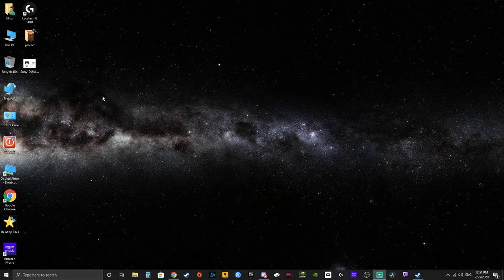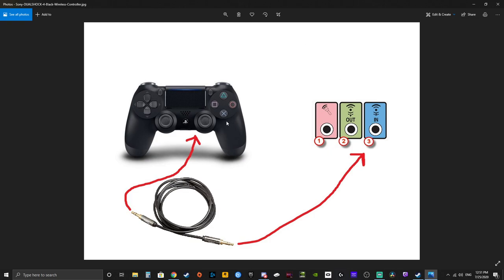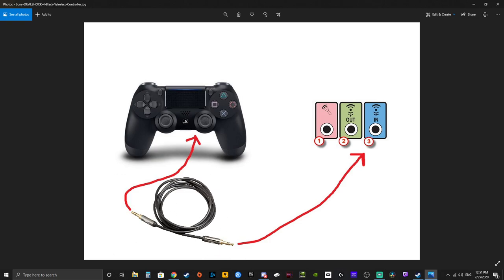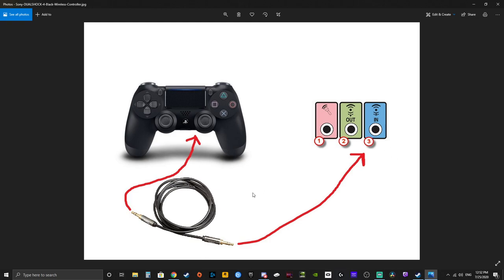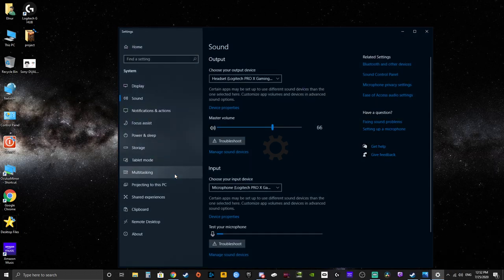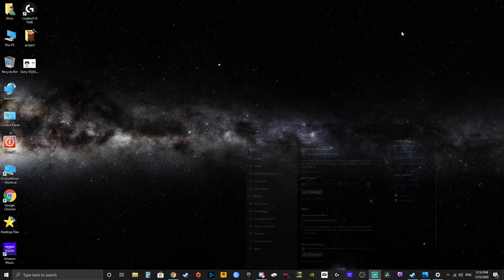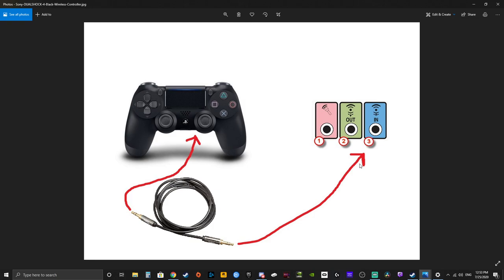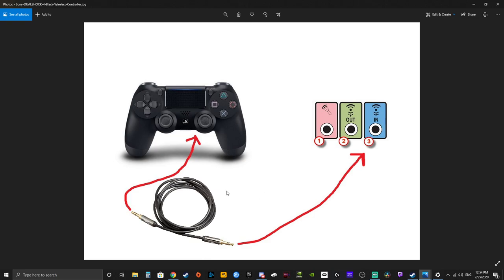How to Use Discord on PS4? | How to Listen to PS4 and PC audio through the same Headphones?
This video will explain how you can simultaneously listen to your PC and PS4 audio through the same pair of headphones.

PC Specs:

* Motherboard: Gigabyte GA-AX370M-DS3H
* GPU: Nvidia GTX 1070 8GB MSI Armor
* CPU: AMD Ryzen 7 2700x 4.3 GHz
* RAM: Total 16GB of 2X Team T-Force Vulcan Z 8GB 288-Pin DDR4
* Triple Curved Monitor: MSI Optix G7C2 144Hz 27'' & 2x Samsung C27F591 60Hz 27''
* Case: Phanteks Eclipse P400S Tempered Glass w/ MSI RGB
* Memory Storage: 1TB WD SSD, 1TB WD HDD, 120GB WD SSD
* Keyboard: Corsair K68 RBG Mechanical
* Mouse: Logitech G305 Wireless
* Controllers: Oculus Touch & Xbox One Black & PS4 DualShock 4 Jet Black
* Mouse pad: Blade Hawks RGB
* Headset: Logitech G Pro X * VR Headset: Oculus Rift S
* Steering Wheel: Thrustmaster TMX with Pedals

Aux Cable Credit